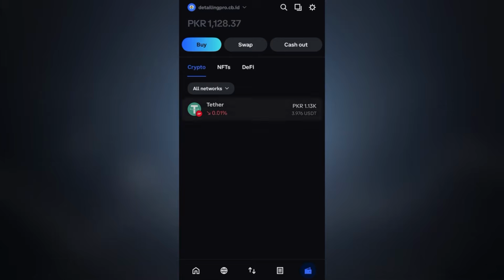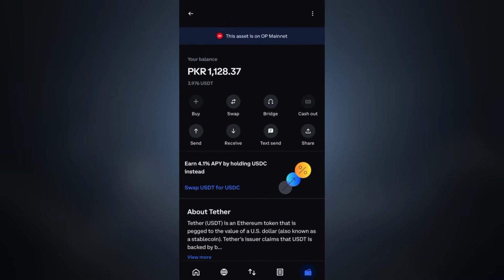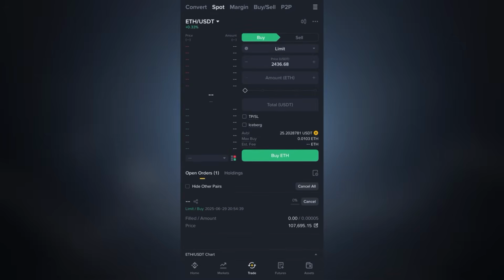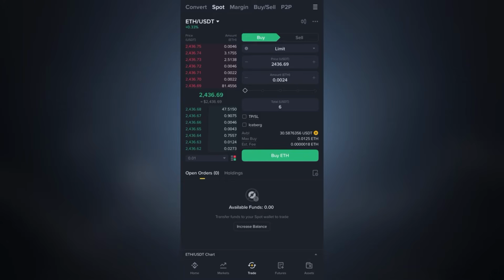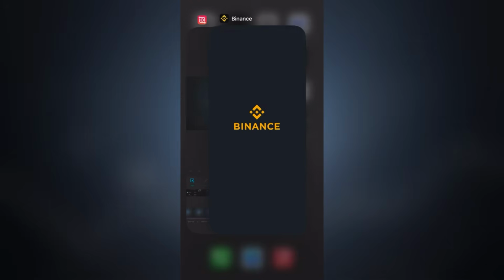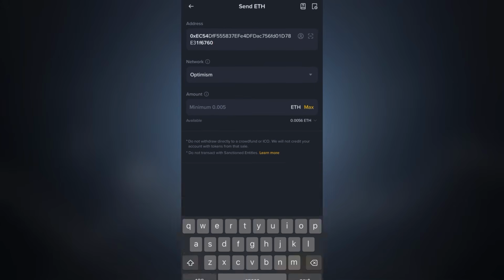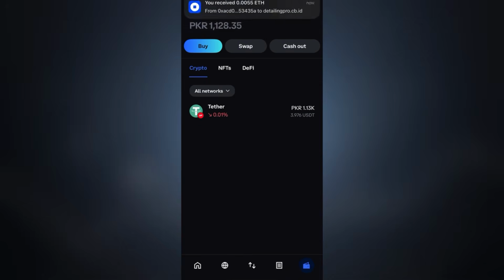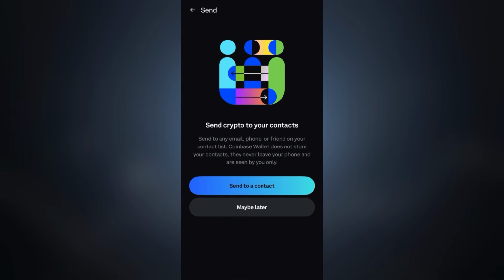How to Fix Network Fees Issue in Coinbase Wallet | Solve BNB Error in Coinbase (2025 Guide)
Having trouble with high network fees or the “BNB issue” in Coinbase Wallet? This step-by-step guide will help you fix these common Coinbase Wallet problems and make your crypto withdrawals smooth and easy.

🚀 In This Video You’ll Learn:
How to reduce or fix Coinbase Wallet network fees
What is the “BNB Issue” in Coinbase and how to resolve it
Pro tips for successful withdrawals from Coinbase Wallet

🌐 Website (Currently Being Updated):
Link will Be Attached  in the Bio (Profile Description)

⚡ For faster help, WhatsApp is currently the best way to reach us.

🛡️ We are here to assist with all legitimate crypto concerns and provide support related to your interactions with us.

⚠️ Stay Safe! We never ask for your private keys or passwords.